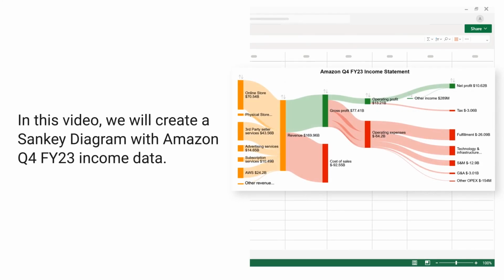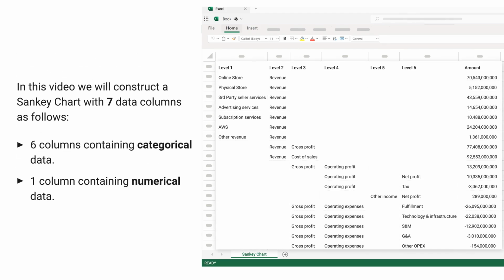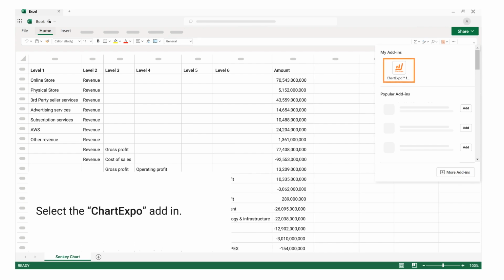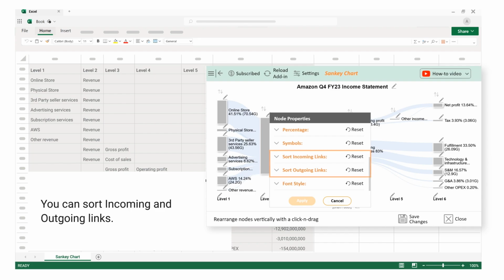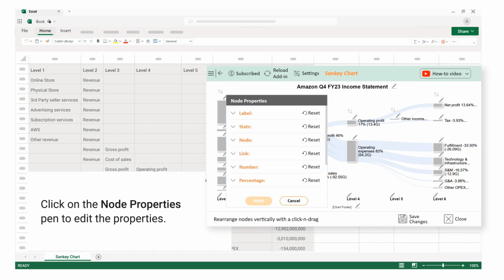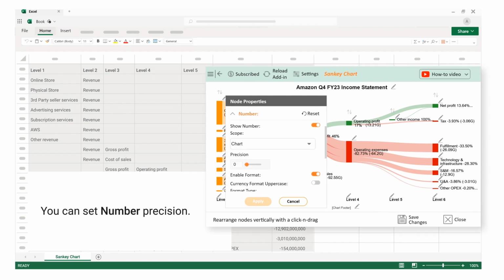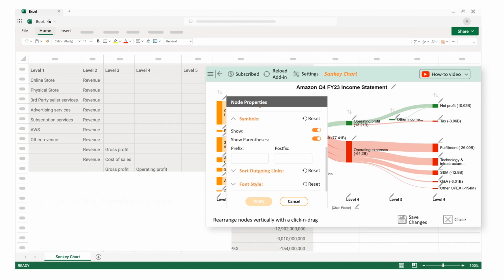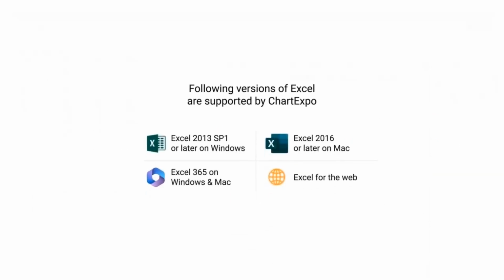Sankey Diagram – Amazon Q4 FY23 Income Statement | Sankey Chart in Excel | Financial Statements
In this video, we will create a Sankey Diagram with Amazon’s Q4 FY23 income data.

Sankey diagram representing Amazon's Q4 FY23 Income Statement. Here are the key insights:
1. Revenue Breakdown
2. Total Revenue: $169.96B
3. Gross Profit: $77.41B, derived after subtracting the cost of sales ($92.55B) from the total revenue.
4. Operating Expenses: $64.2B
5. Operating Profit: $13.21B, calculated by subtracting operating expenses from gross profit.
6. Other Income: $289M, contributing to the net profit.
7. Taxes: $3.06B, subtracted from the operating profit.
8. Net Profit: $10.62B, after accounting for all expenses and other income.
The diagram effectively shows the flow of revenue from different sources, its allocation towards various costs, and the resulting profit margins at different stages.

Video Summary:
This video explains "How you can easily create a Sankey Diagram with Amazon’s Q4 FY23 income data?" You can use the option of properties to enhance your charts.

Chapters:
0:00 Data requirements for Sankey Diagram.
0:48 How to construct data for Sankey Diagram?
1:10 How to create a Sankey Diagram in Excel from worksheet data?
2:12 How to customize Sankey Diagram using properties?
6:06 How to export Sankey Diagram in JPG, PNG, SVG or PDF?

Sankey Diagram
Sankey Chart
Visualize Financial Statements
Envision Income Statements
Custom charts using Excel add-in